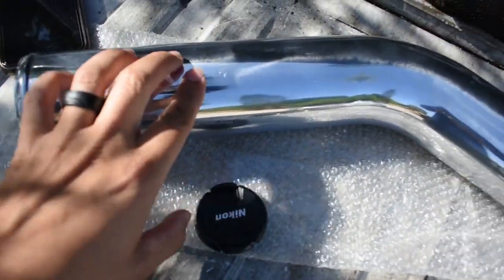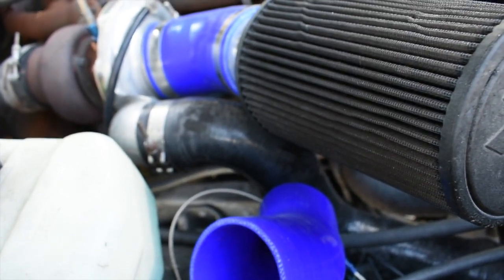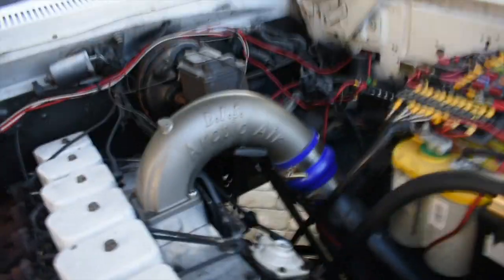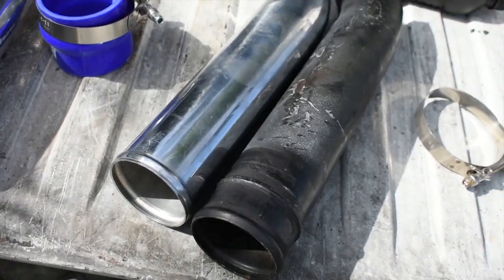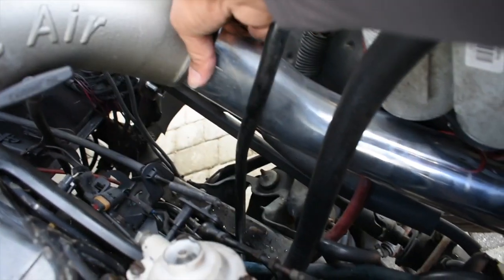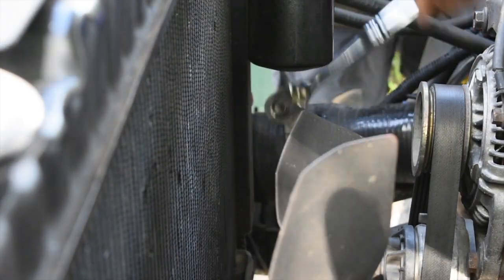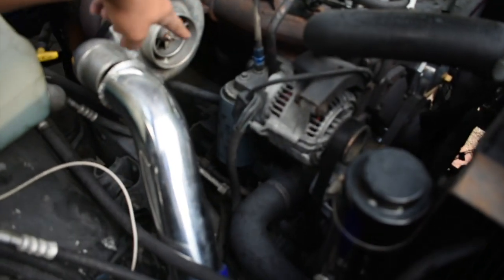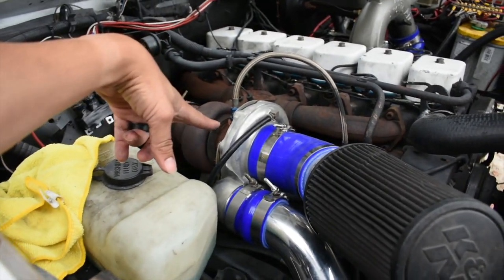1989-1993 Dodge Cummins Intercooler Pipe Installation | Firstgencummins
This video is about me installing new intercooler pipes to my firstgencummins. I am running a 2nd gen cummins intercooler and a 62/71/12 turbo from Diesel Power Source, so it will be different compare to an actual Firstgencummins intercooler system. Hope you guys enjoy this video. If you have any questions, type them in the comment section